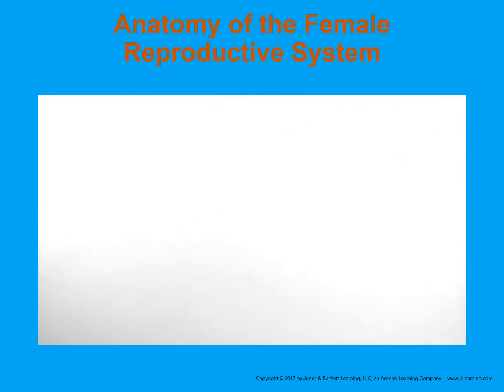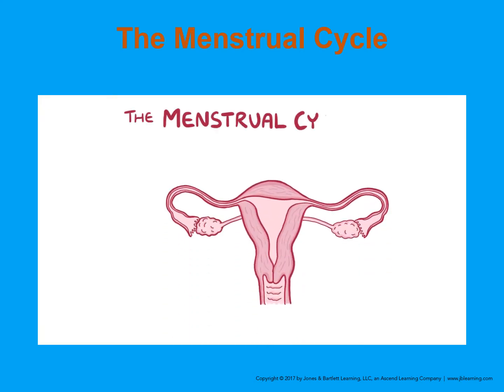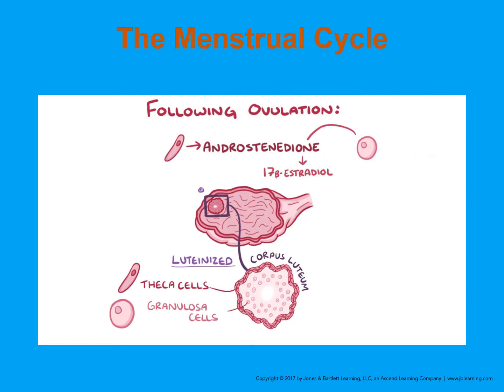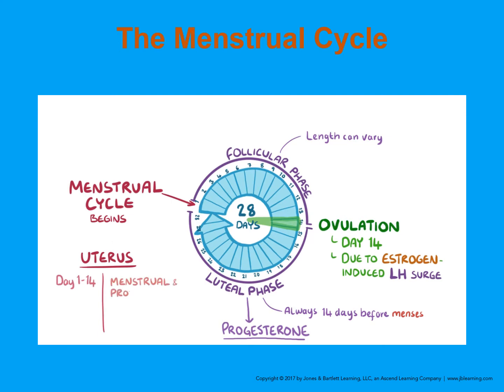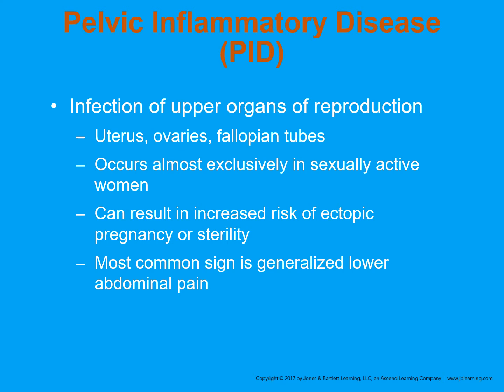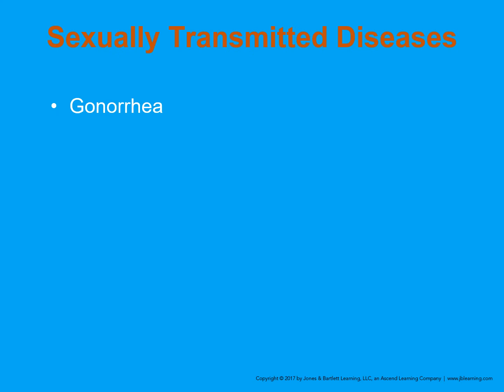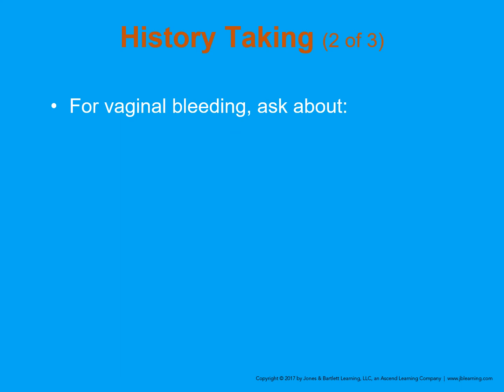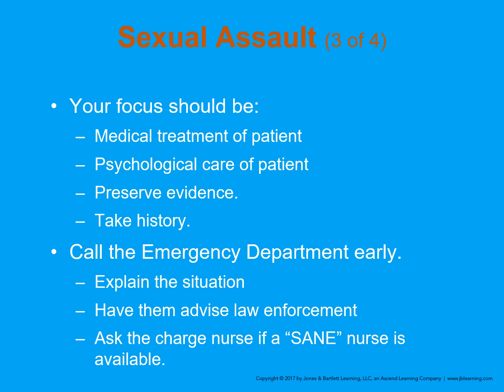AAOS 11th Chapter 23 Gynecological Emergencies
Gynecological Emergencies Lecture for Kitsap County EMT Students
Joe Schweiger, Paramedic